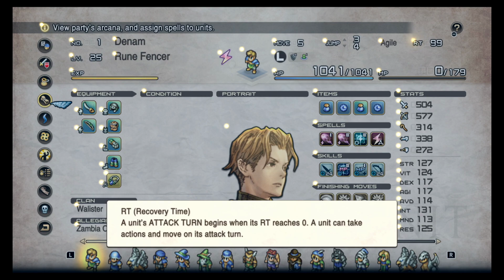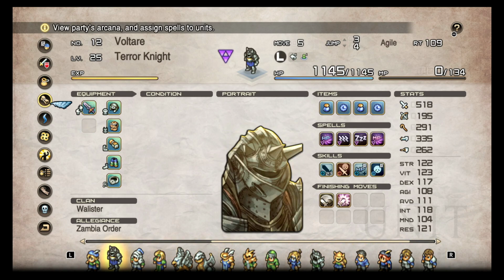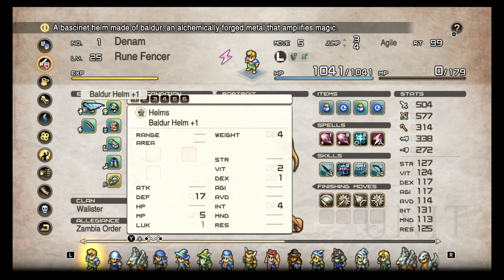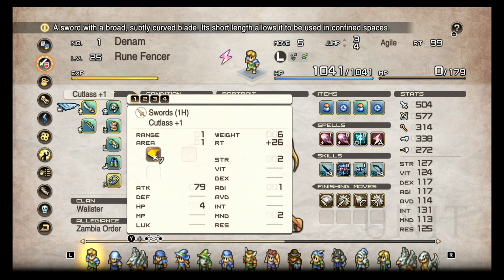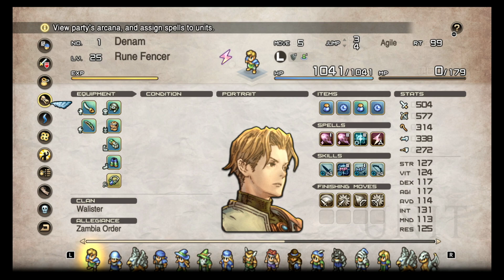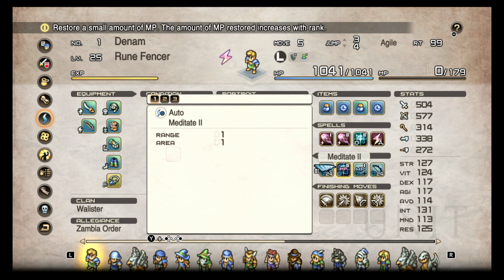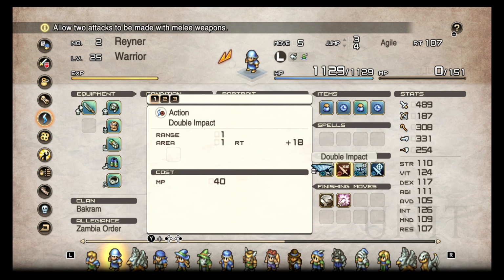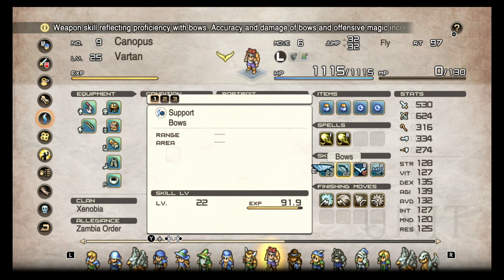Tactics Ogre Recovery Time Explained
Lets explain what it is and how to get the most out of it.